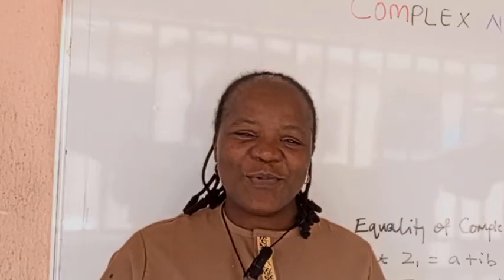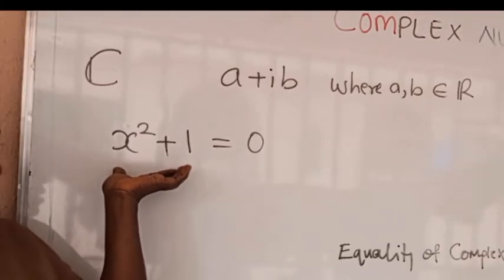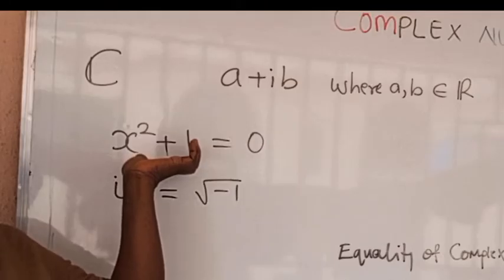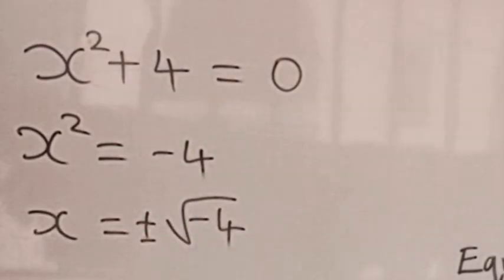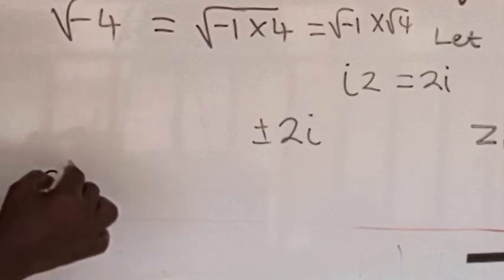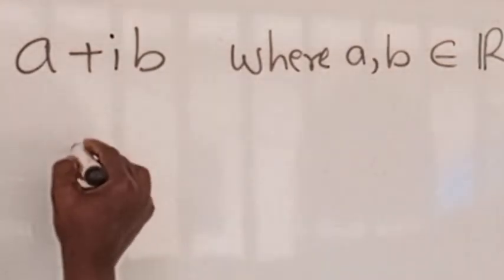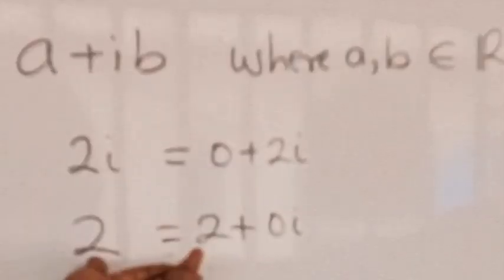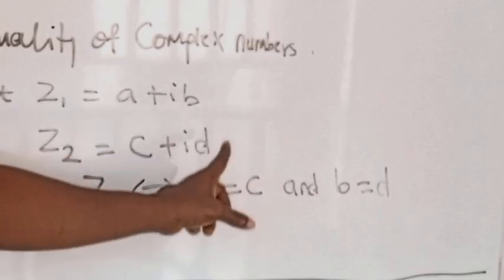COMPLEX NUMBER (INTRODUCTION)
A brief Introduction of the Complex Number System.